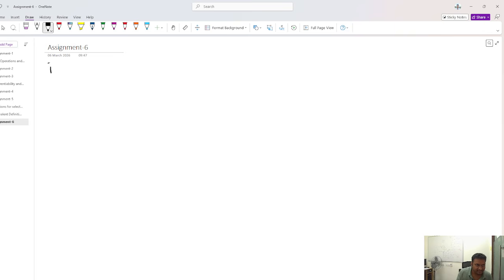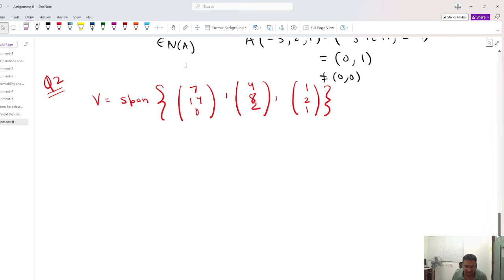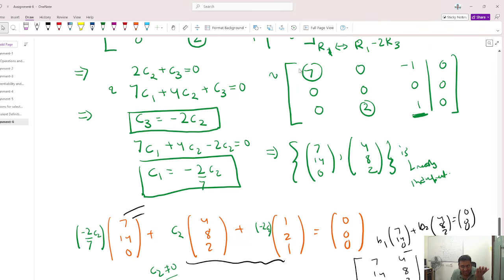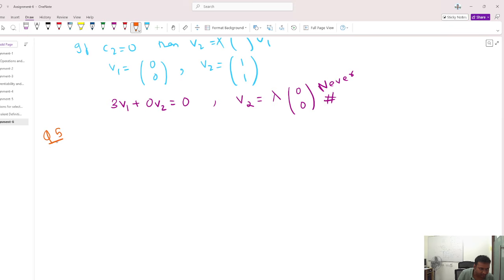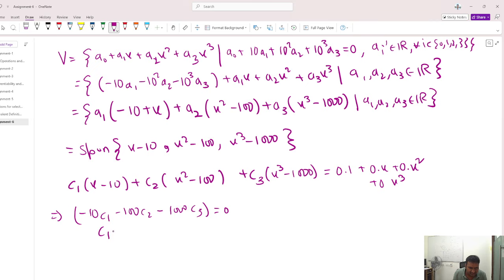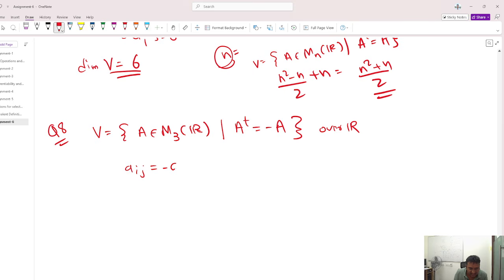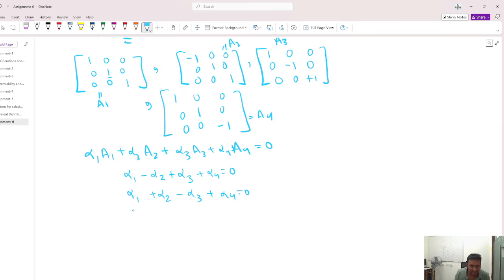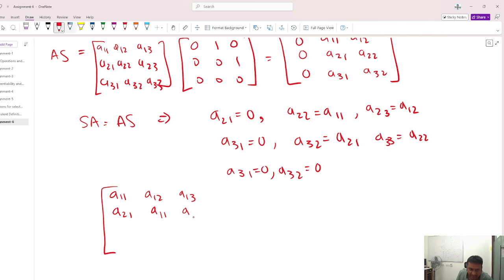Assignment-6(Basis and Dimension)